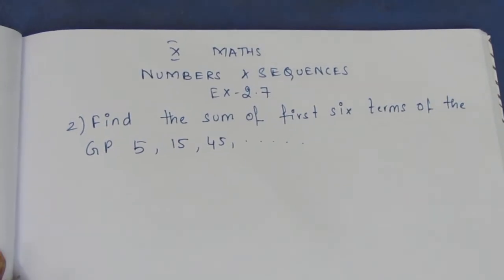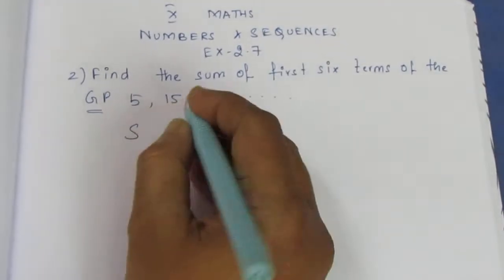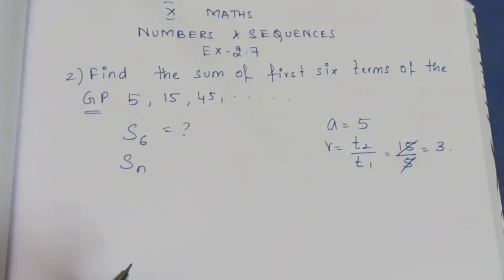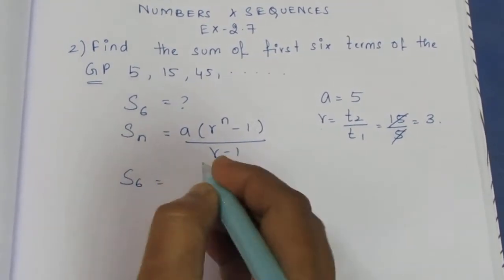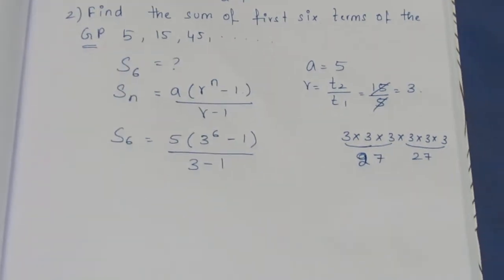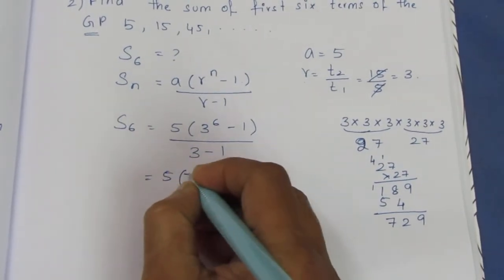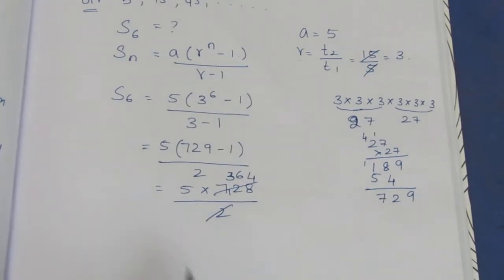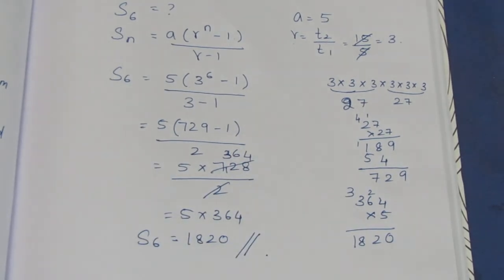TN CLASS 10 MATHS NUMBERS AND SEQUENCES EX 2.8 SUM 2